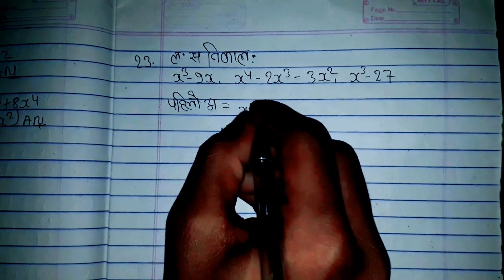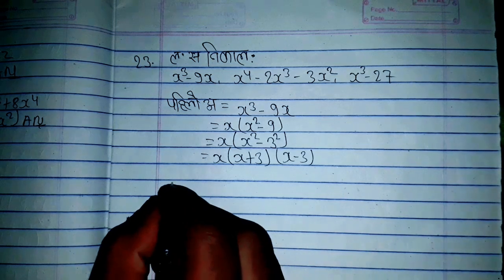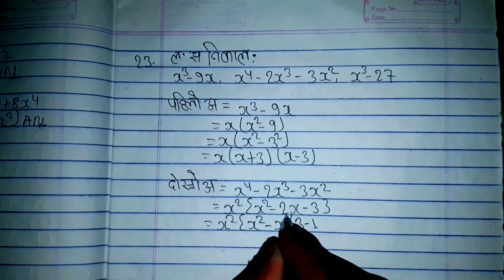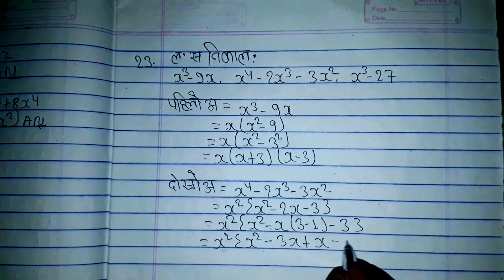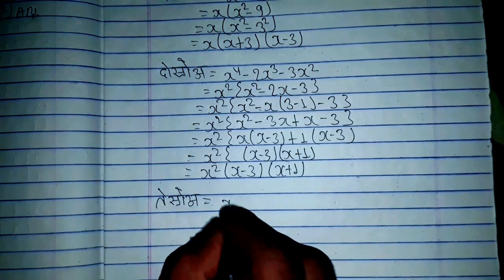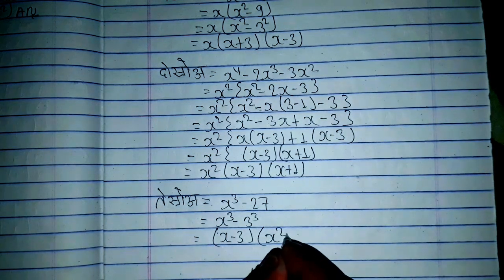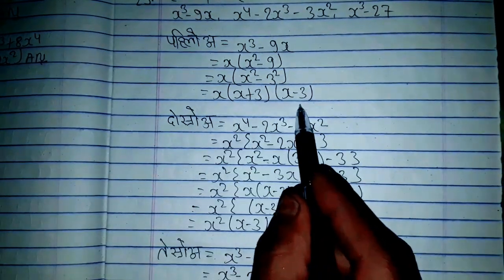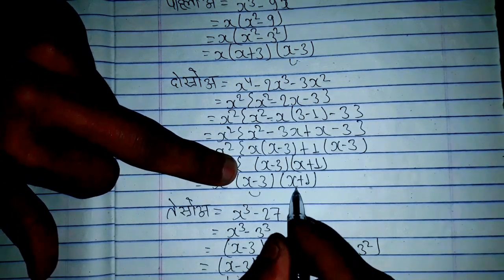BLE QUESTION SOLVE LCM | BLE PROBLEM SOLVE 4 MARKS | 10 SETS 2079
Your Quaries:-